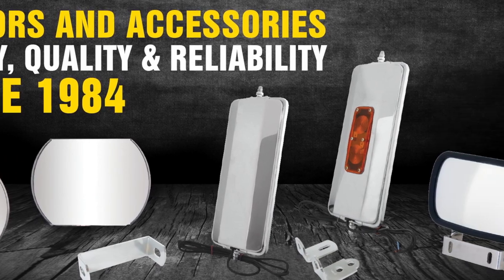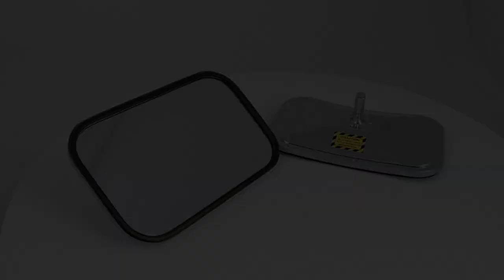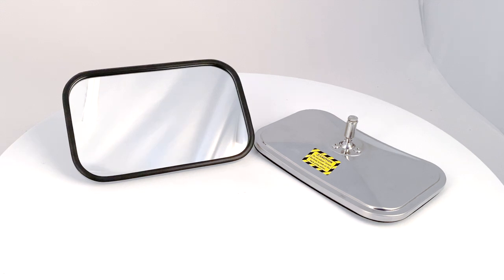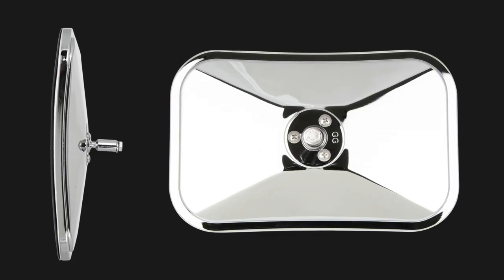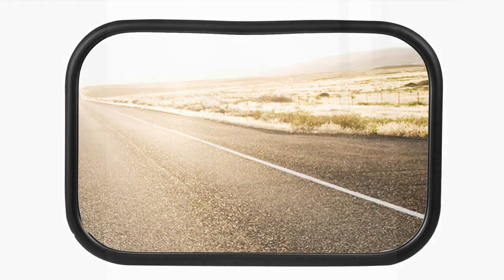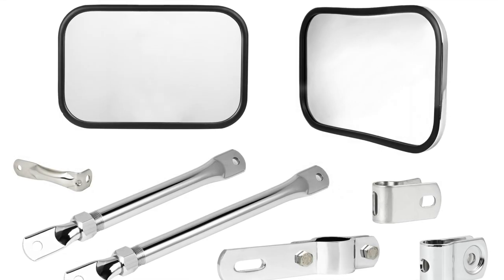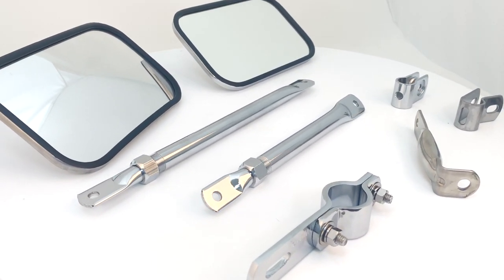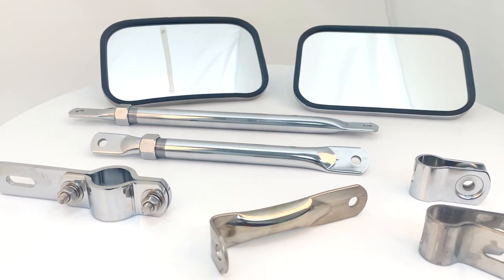Grand General Rectangle Spot Mirrors & Mirror Accessories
Grand General features a full line of aftermarket and OEM replacement mirrors and accessories built with quality and safety in mind.